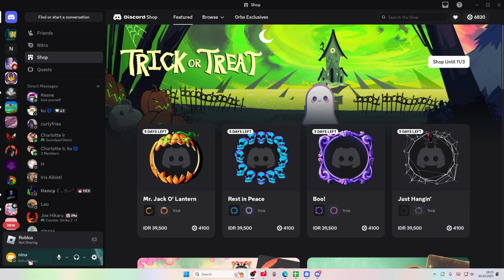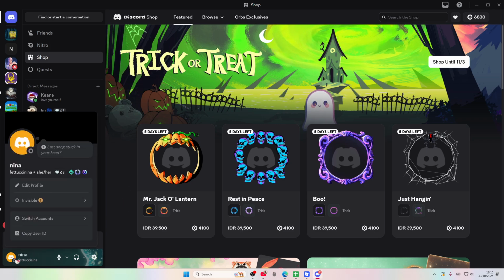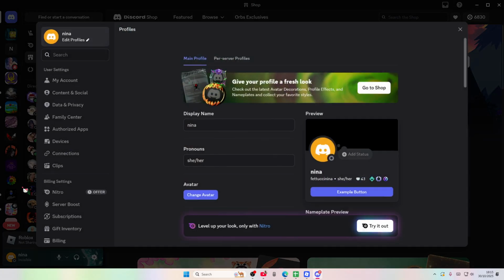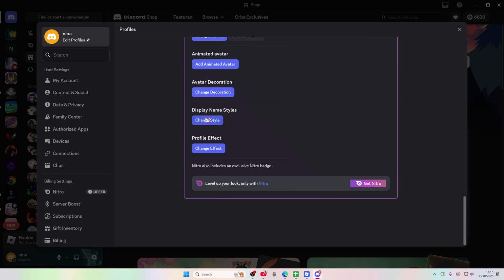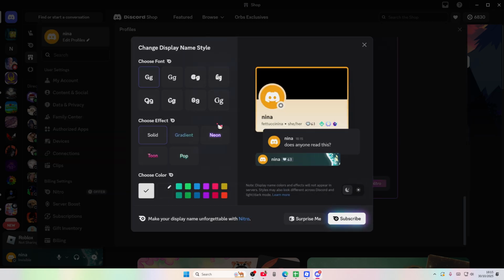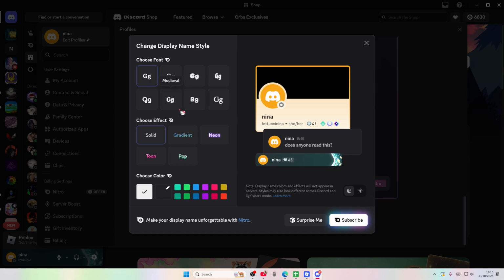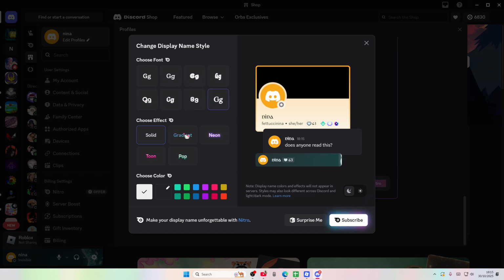Change Your Discord Name Style - New Nitro Display Feature Tutorial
Customize your Discord name like never before with this new Nitro feature!

🔥 Learn to switch fonts, colors, and effects easily
🎨 Explore display name styles like Modern, 8bit, and Vampire
💡 Quick step-by-step walkthrough
💬 Make your username stand out instantly